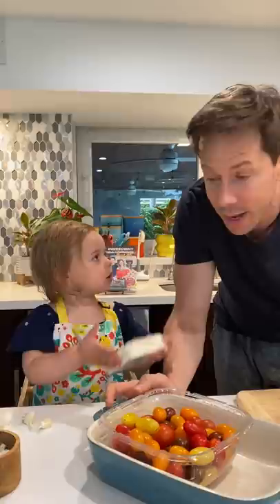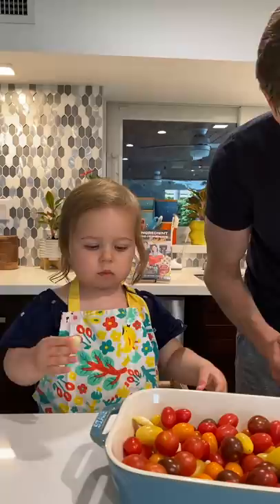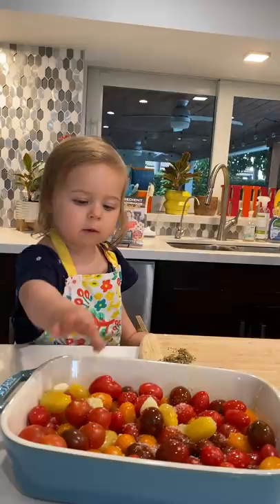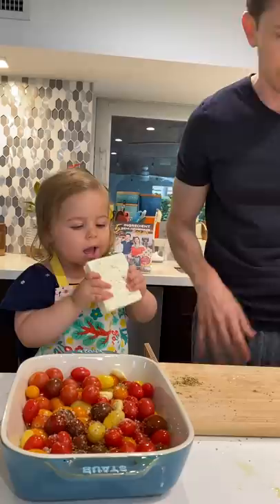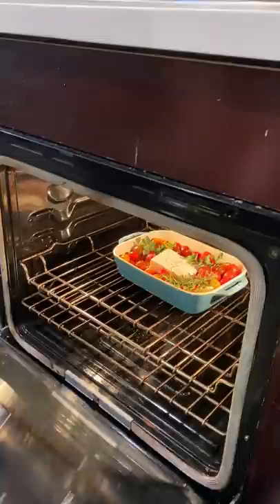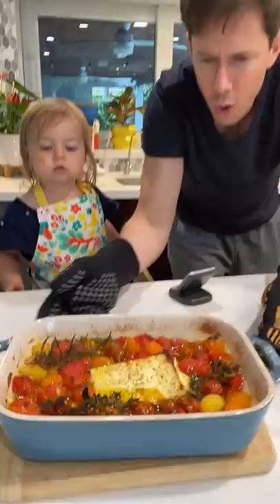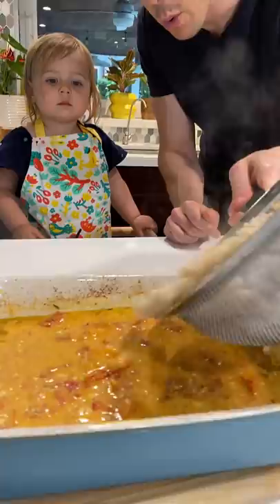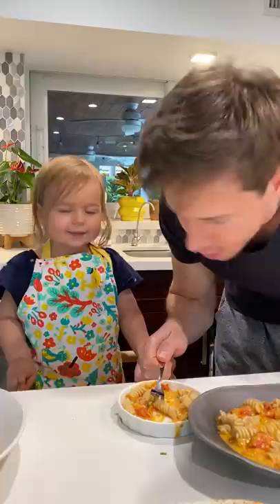Baked Feta Pasta Recipe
Rose & I made the tiktok baked feta pasta recipe and it was good! Recipe..scroll down!

RECIPE:
1.5 pounds cherry tomatoes
5 cloves garlic, peeled
1/4 cup extra virgin olive oil
1/4 teaspoon unrefined salt & fresh pepper
1/2 teaspoon dried oregano
1 block of feta cheese(8 ounces)
12 ounces pasta(I used brown rice spirals)

Preheat oven to 400F convection if you have, otherwise regular bake is fine. Add the tomatoes to a 9x13 baking dish along with the oil, salt, pepper, garlic, and oregano. Mix well and place the feta in the middle(touching the bottom of the pan) and bake for 30 minutes.

Boil pasta and keep warm in some reserved pasta water in the pot. After 30 minutes, use a potato masher or large spoon to mash the tomatoes with the feta, add pasta, mix well. Add some fresh herbs if you have and enjoy!